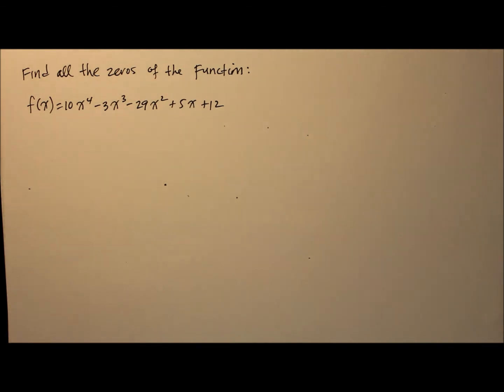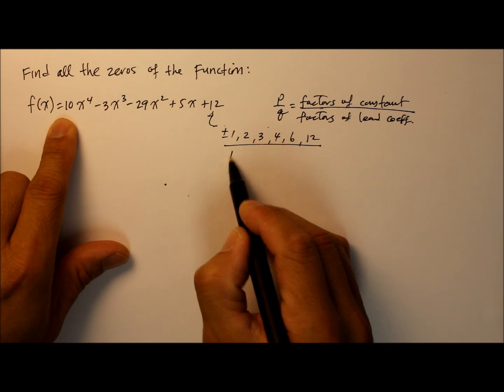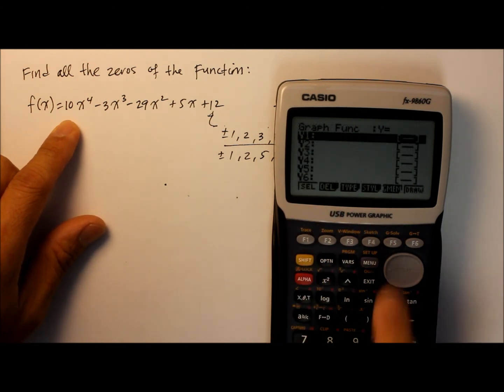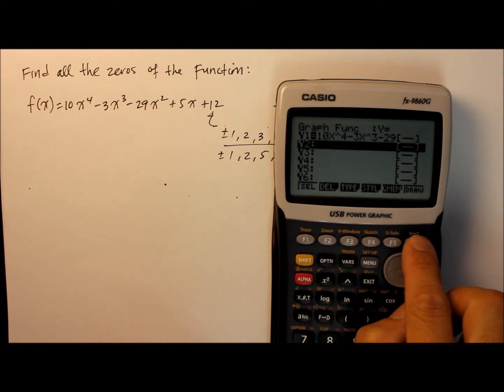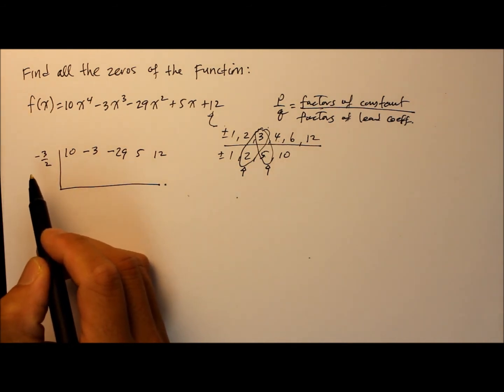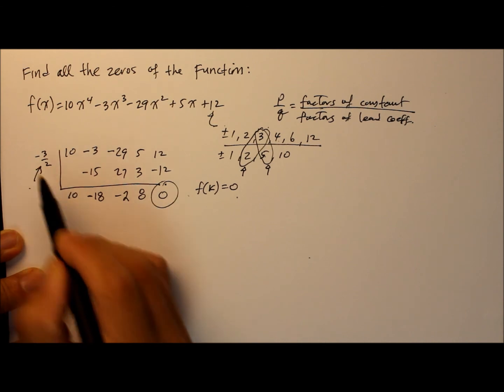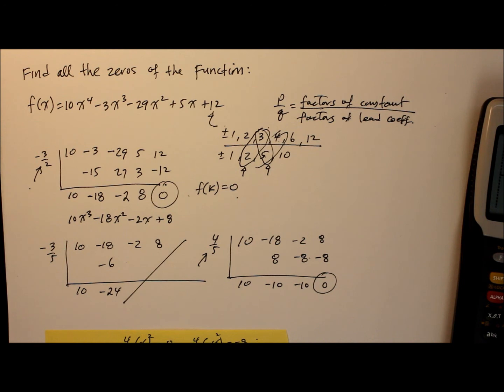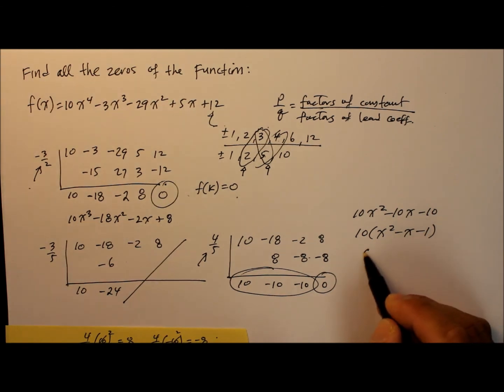303A2 Rational Zeros: Leading Coefficient Other Than 1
This instructional video will demonstrate how to solve for rational zeros to a given polynomials with the leading coefficient greater than 1.  It will use Rational Roots Theorem, or Rational Zero Theorem to check if the k term derived from the Rational Zeros are in fact the factors of a polynomial.  Graphing calculator is highly recommended.